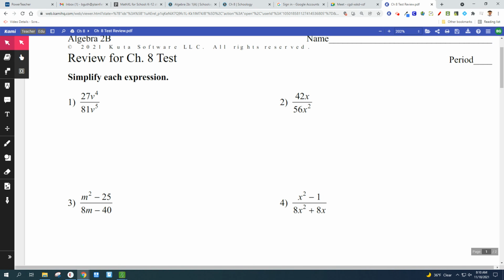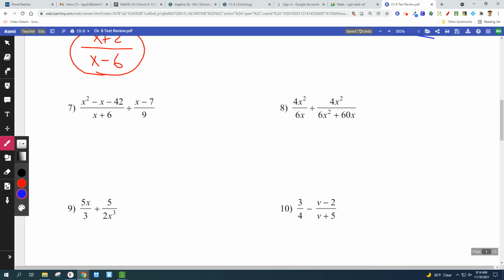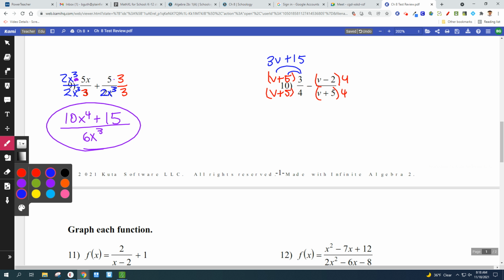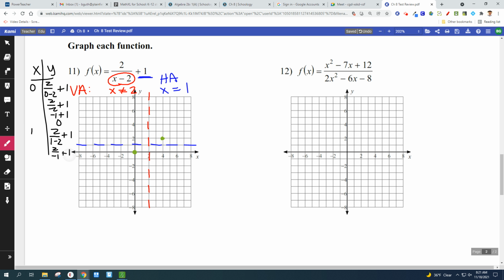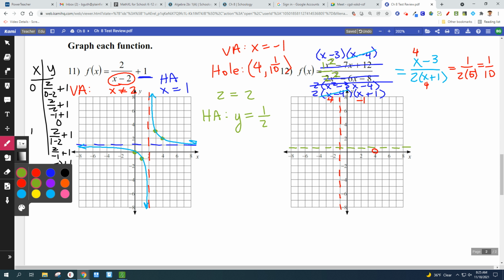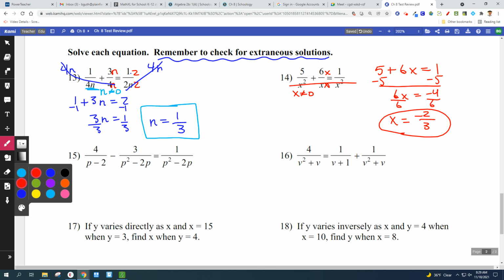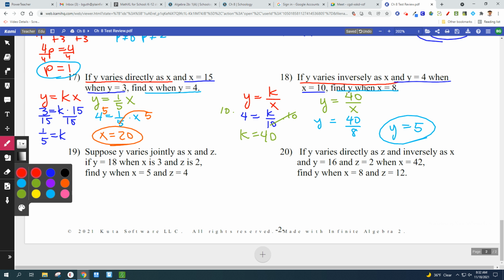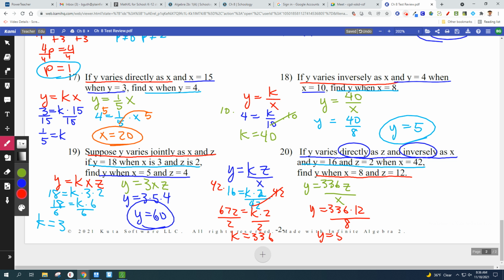Alg2b R8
Ch 8 Test Review